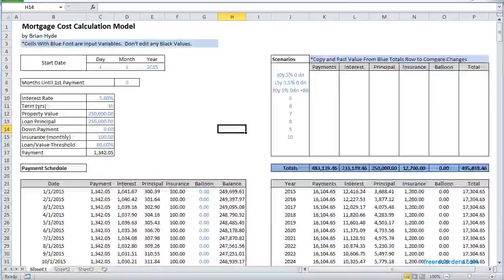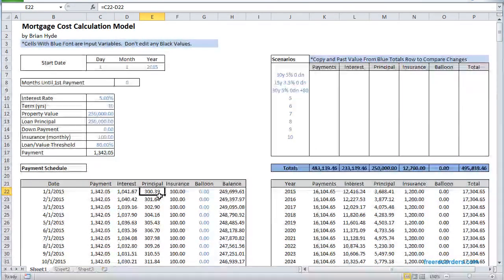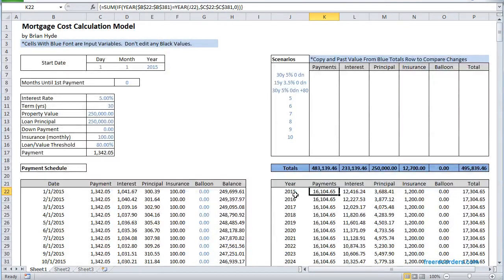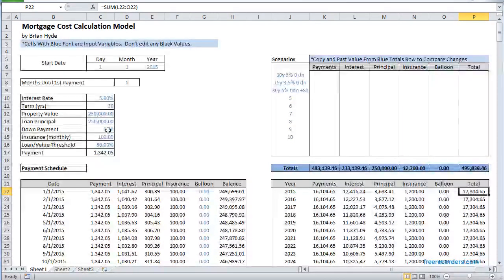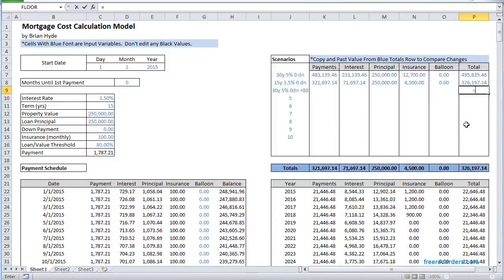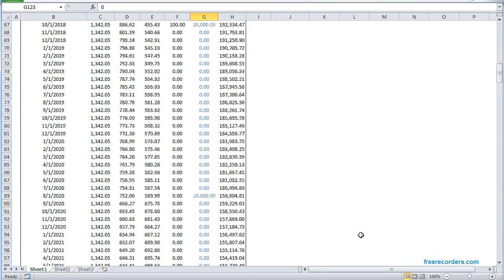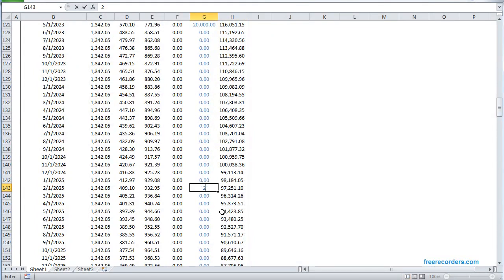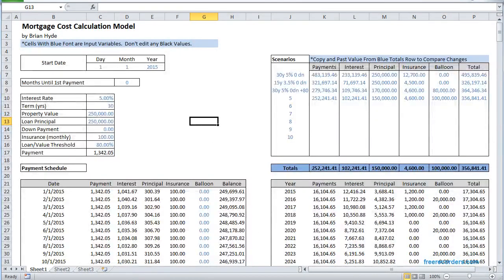Excel Mortgage Cost Calculator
Excel Spreadsheet tool for calculating home mortgage costs.  You can update the inputs and quickly view many scenarios.  Is a 15 year mortgage better than making extra monthly payments, etc? Link to excel file